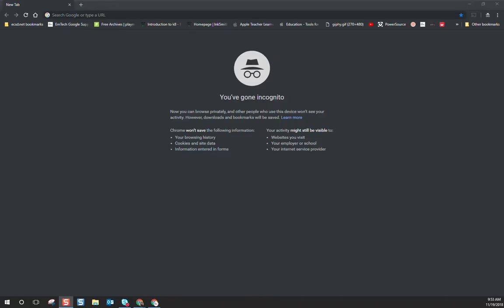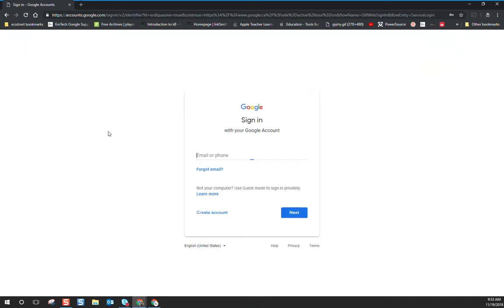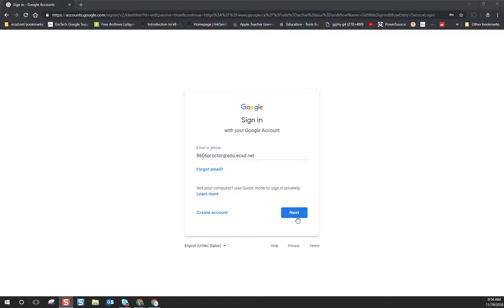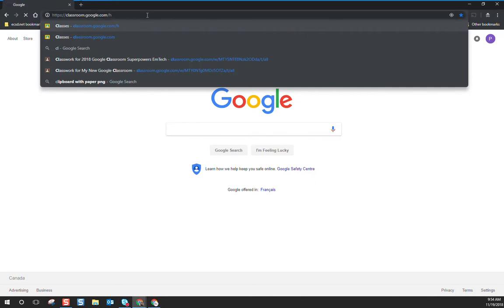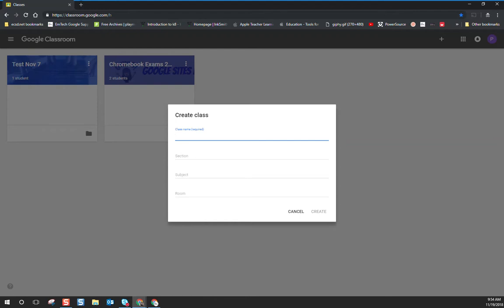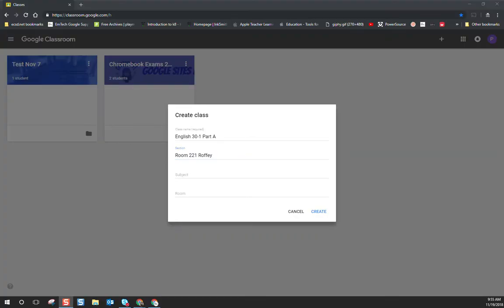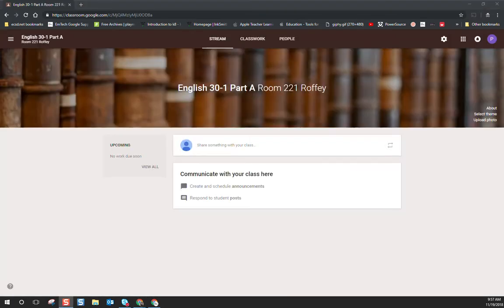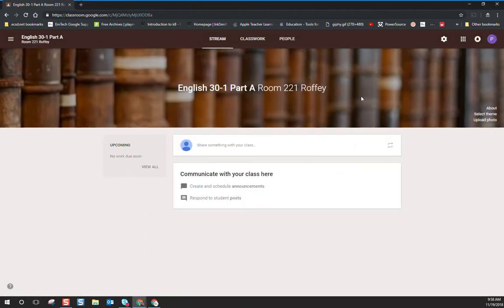Create the Classroom Lead Proctor